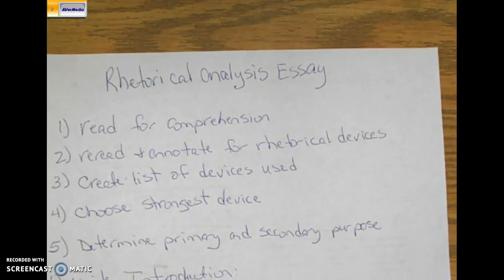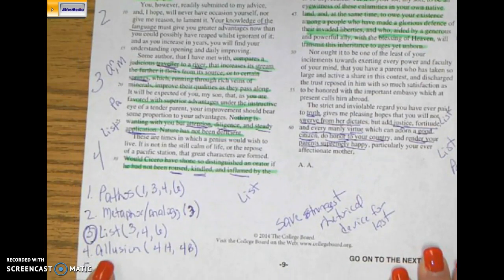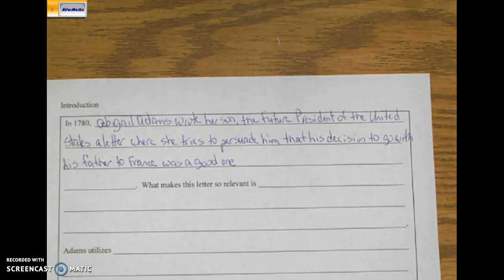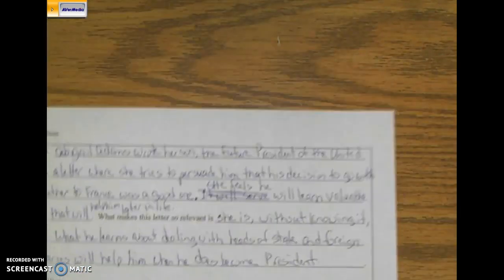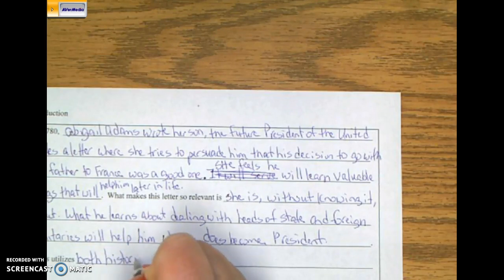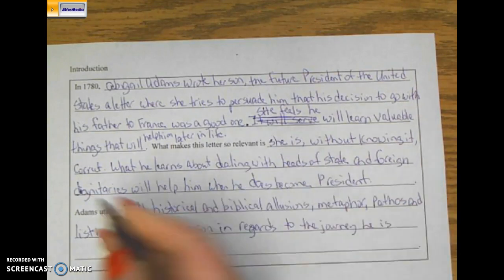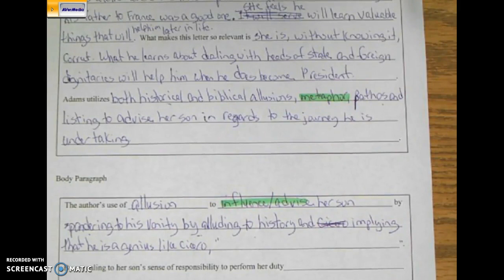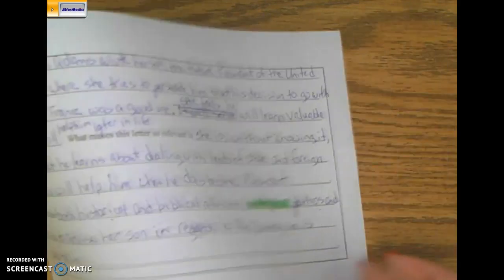Rhetorical Analysis Essay Part 1